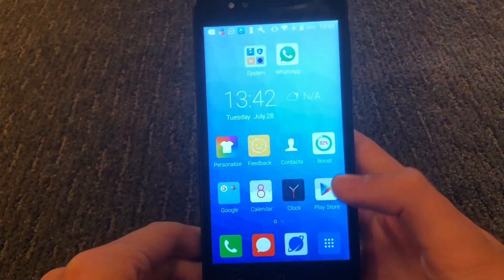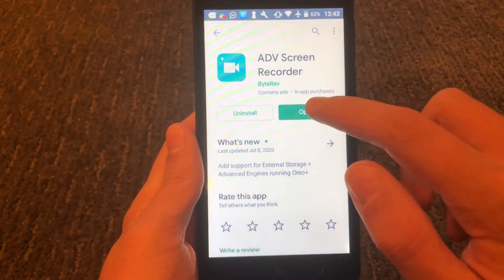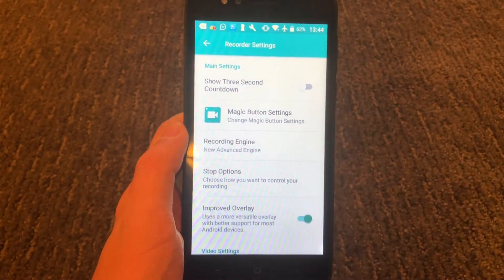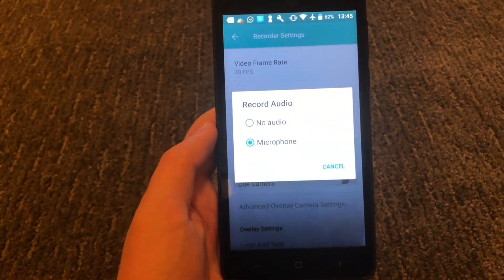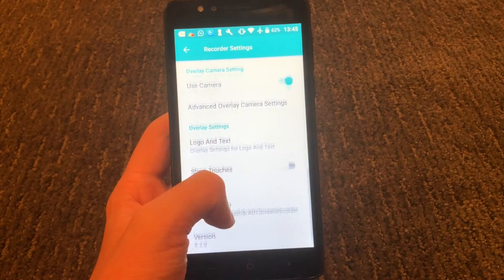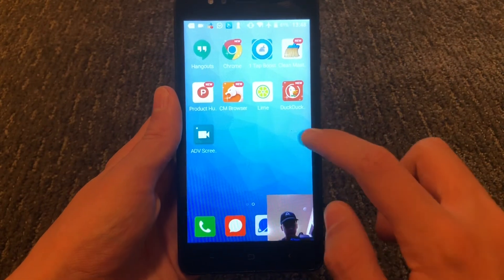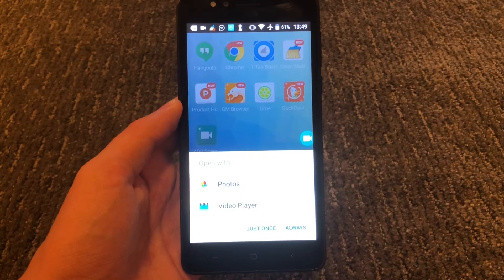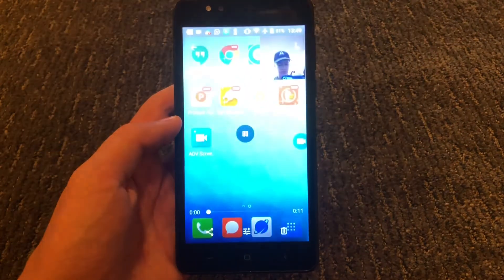How to Record Android Phone Screen (FREE) No Watermark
In this video, I will show you how you can record an android screen for free using the ADV screen recorder. This software is free and has no watermark. So if you want to learn how you can record your android screen, stick around until the end of this video so you don't miss out.